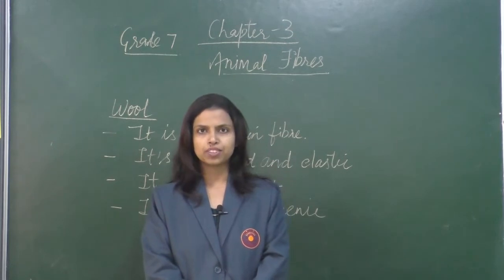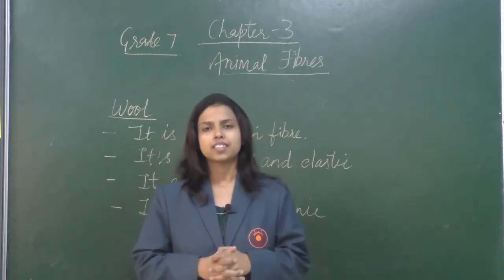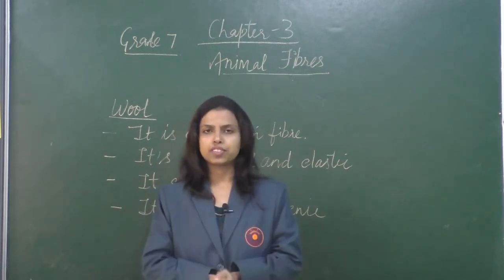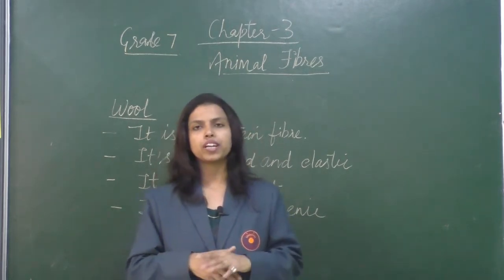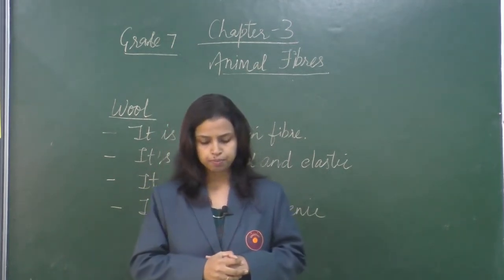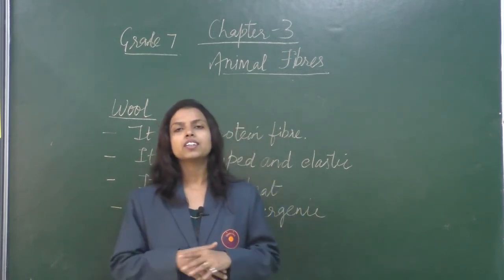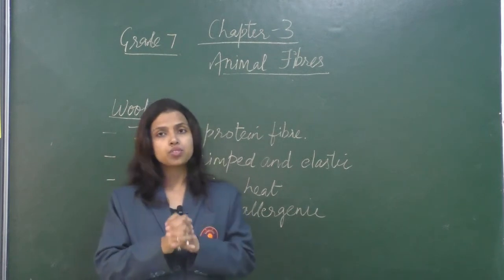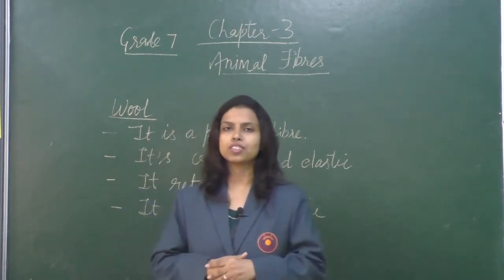JANUARY 12: GRADE VII: SCIENCE: CHAPTER 3 - ANIMAL FIBERS